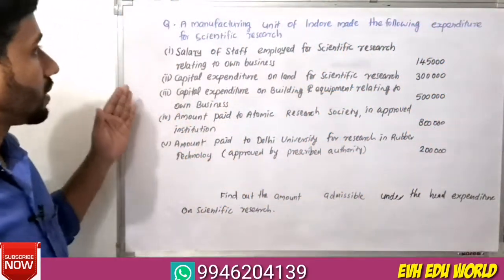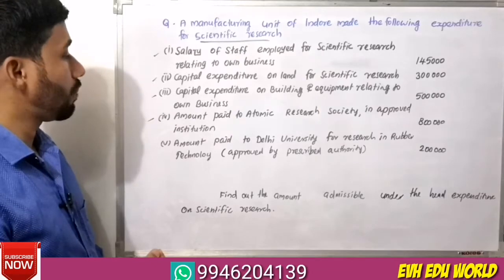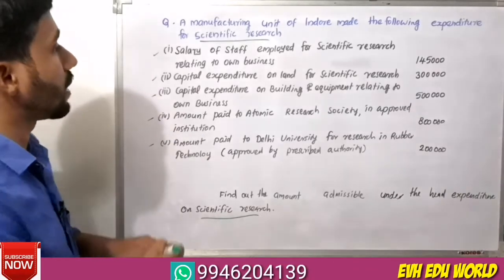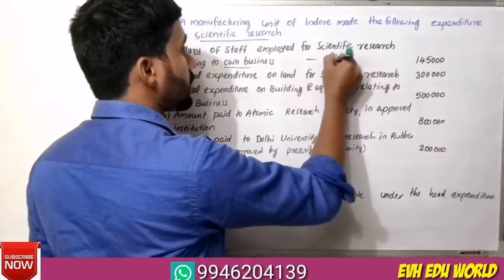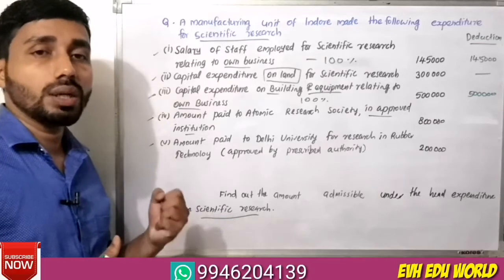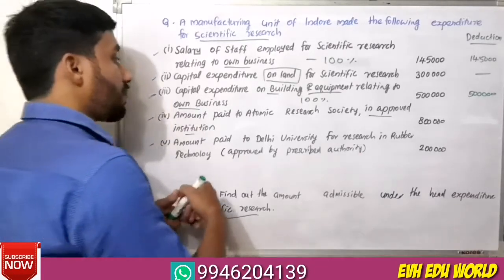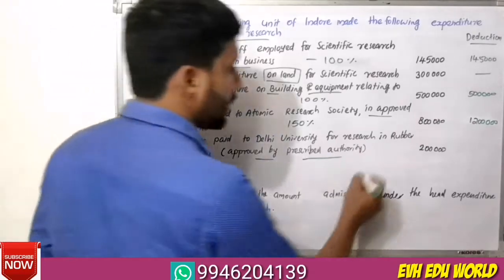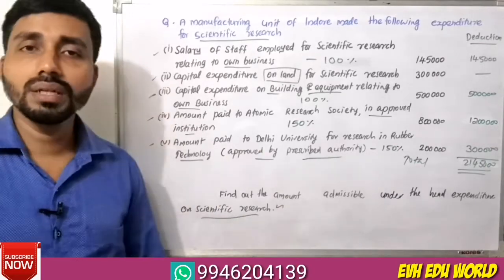SCIENTIFIC RESEARCH EXPENDITURE||DEDUCTIONS||PROBLEM||PART 10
Scientific research expenditure with problem.

INCOME FROM BUSINESS OR PROFESSION